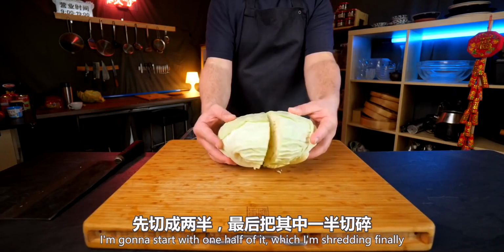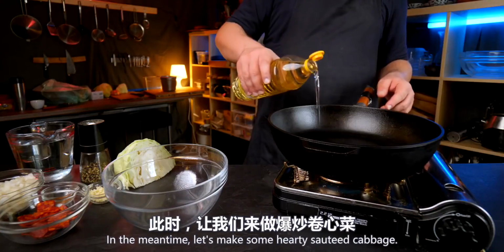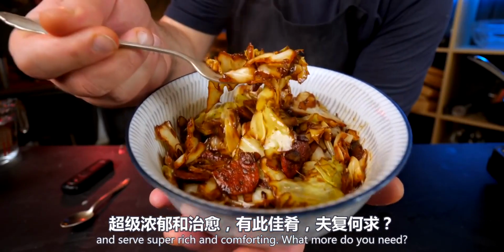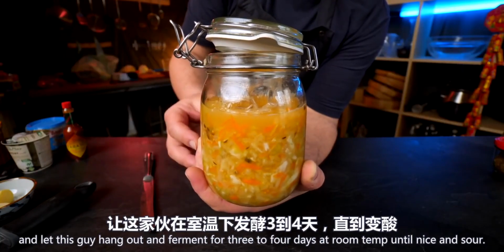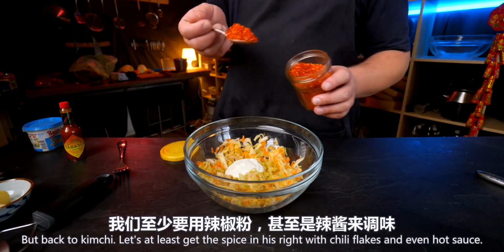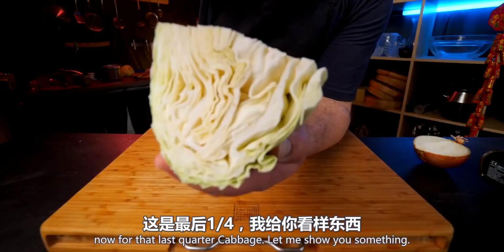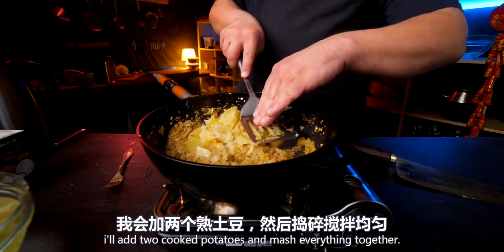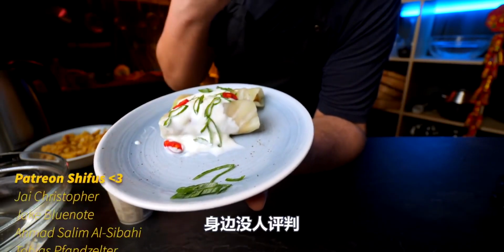卷心菜的狂欢，德国小哥居家隔离，一菜四吃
今天，我要带给你们四道简单的菜，都是用一颗不起眼的卷心菜做的。

这是我的B站官方账号。
食物是如此强大，可以将不同文化融合在一起——这是我在中国生活时学到的。 让我们一起旅行，一起吃饭，一起做饭，一起互相学习！ 我是一个来自德国柏林的视频制作人，每周制作一些关于烹饪和饮食文化的视频。
 厨艺,吃货,美食,精打细算超会吃,料理制作,美食圈,美食vlog